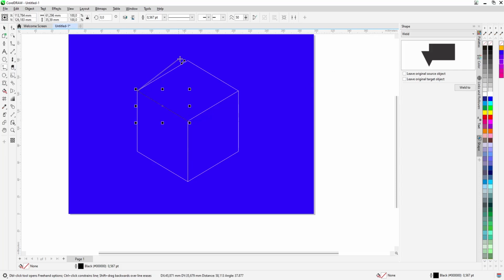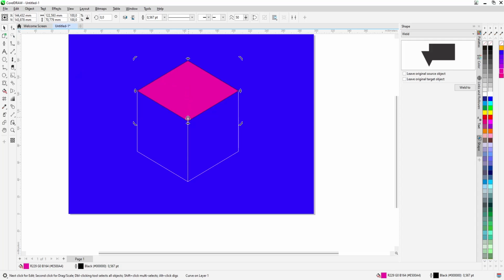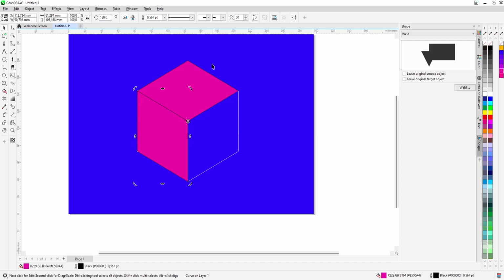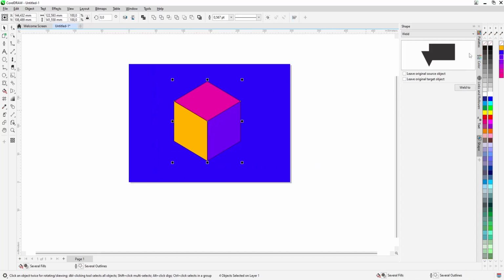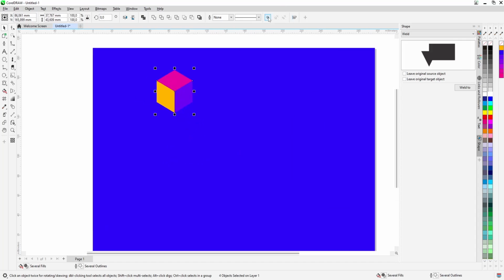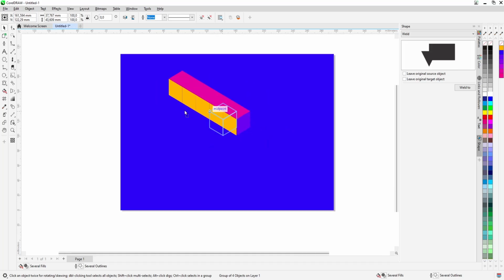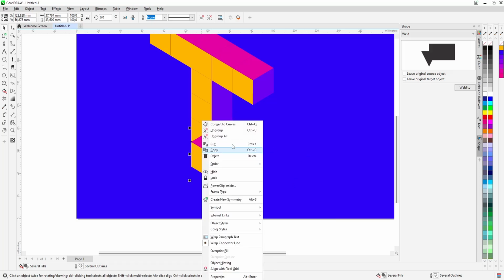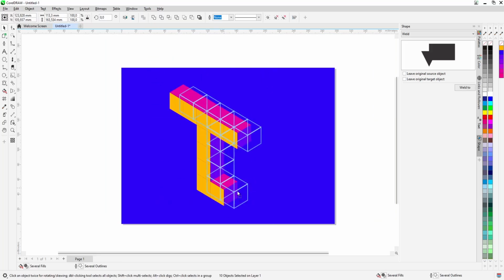🎲 Cool - The Basics of "Isometric" Flat Designs Using Cubes in CorelDraw.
Isometric is when you make a hexagon, and then you construct three lines from the hexagon's centrepoint to make a flat 3D cube that has the same side length for each side. You can make cool designs out of it. We'll guide you through this isometric basics for your designs in CorelDraw.